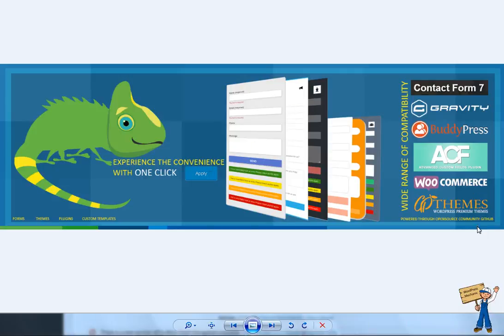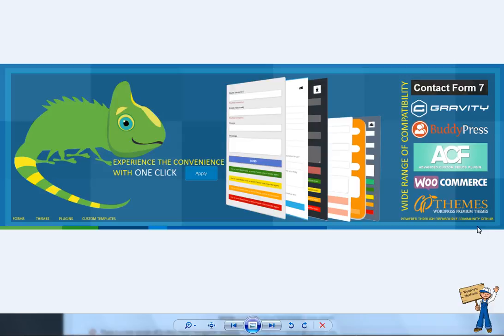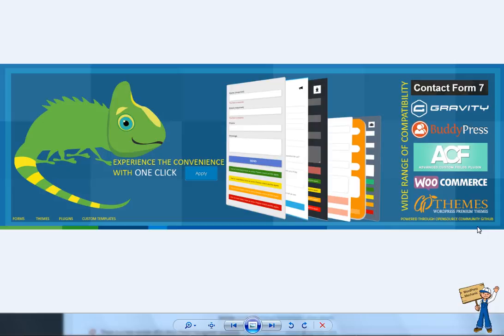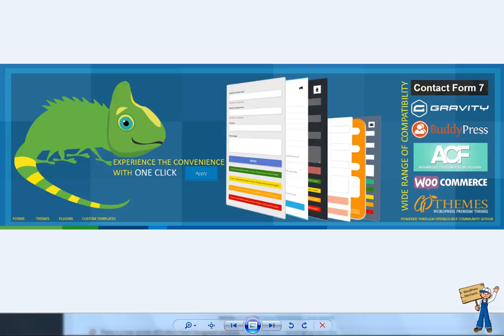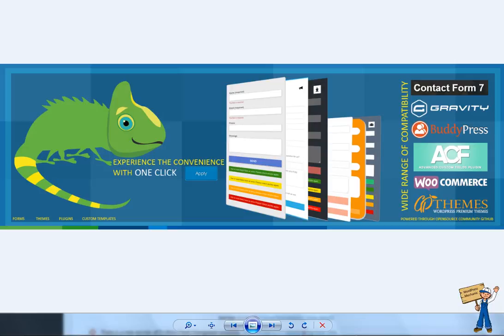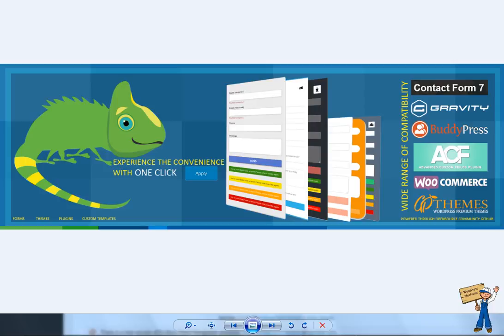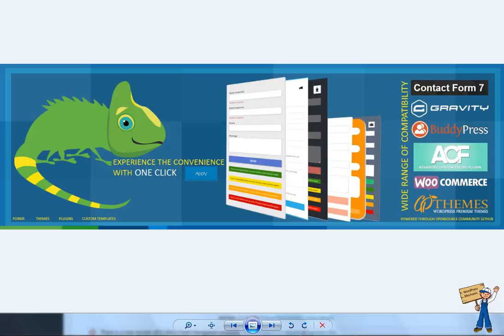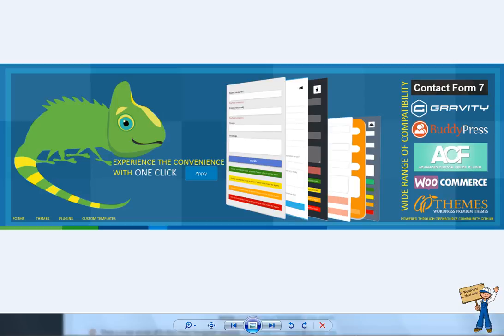WordPress Plugin - Chameleon Introduction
Chameleon is a revolutionary convenience among WordPress plugin world, it's an idea to provide easy styling for all kind of layout templates. It helps you to choose a unique theme for your favorite plugin, form, templates and themes. Initially a few famous plugins are added in compatibility list but later more plugins will be added. To bring freshness in styles and features, we are using GitHub so public can participate in styles too. People can push their own styles and/or corrections in existing list. We are excited to offer this idea especially for WordPress default twenty series theme. WordPress audience will must like this ready to go thing.